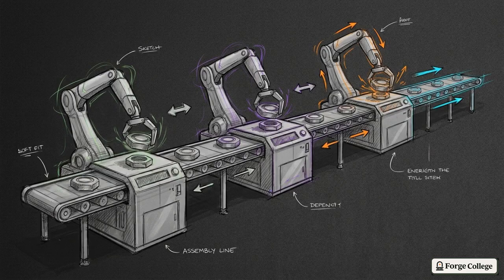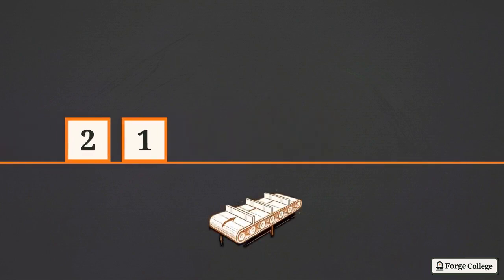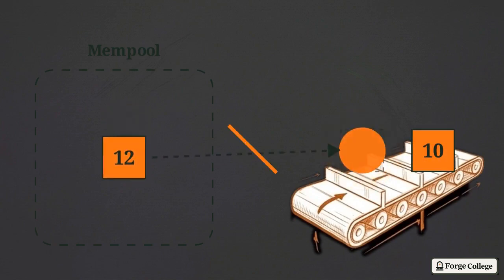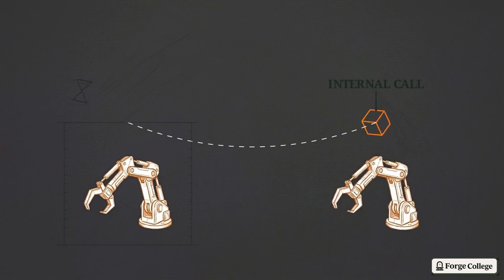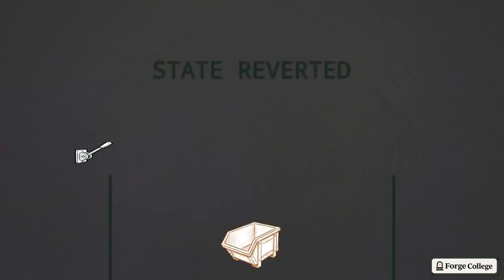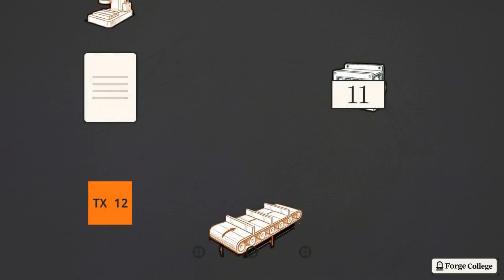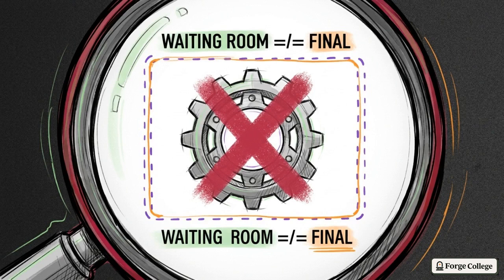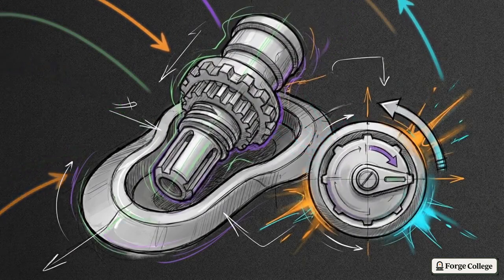Contract Interactions, Ordering, and the Nonce — Forge College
Why does the order of transactions from one address change what users observe on-chain? Understanding the nonce, contract calls, and ordering is essential to predict real Ethereum state and debug surprising outcomes.

This lesson explains how a sender's nonce enforces a strict per-address sequence and how that sequence interacts with miners, the mempool, and gas-driven failures to determine which transactions actually execute. You will learn the technical difference between a contract call (message call) and contract creation, how synchronous and chained internal calls execute within the EVM and propagate gas accounting, and why a failed transaction can block or alter later transactions from the same sender. The lesson includes a step-by-step mental model and a traceable example that lets you predict final observable state given a short sequence of transactions.

Beginner-level learners who know basic Ethereum concepts (transactions, gas, accounts) and want to reason about multi-transaction behavior and state outcomes.

- Nonce as per-sender ordering and the conveyor-belt mental model
- Contract call (message call) vs contract creation and effects on code/state
- Synchronous and chained internal calls inside the EVM and gas propagation
- How out-of-gas and revert failures affect subsequent transactions from the same sender
- Interaction between mempool ordering, miner block ordering, and nonce constraints
- Tracing examples: predicting which state changes apply and why

Want more lessons and exercises?